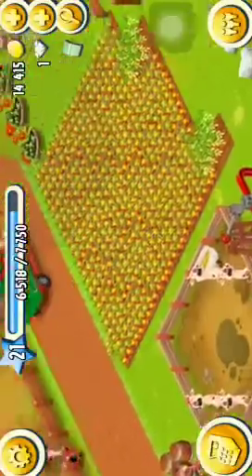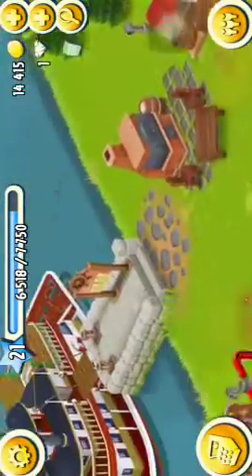Hay day gameplay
If you want to add me on game center just comment what you want me to put in my store my Game Center name is:
Jackmorris0928